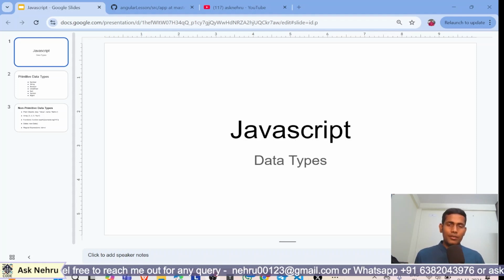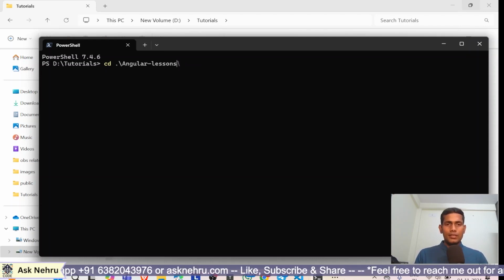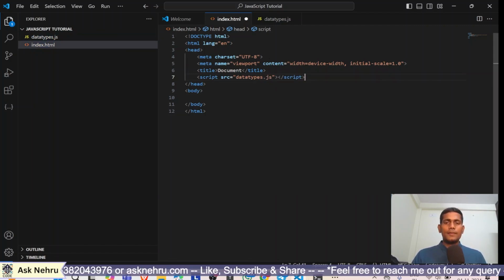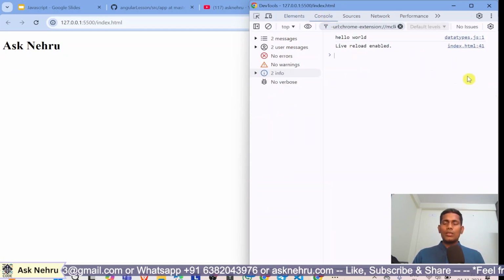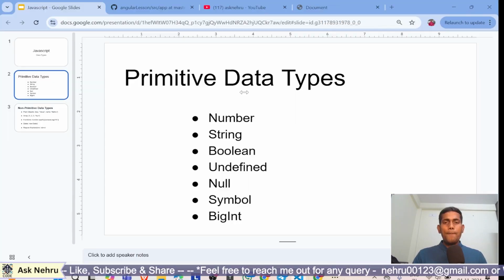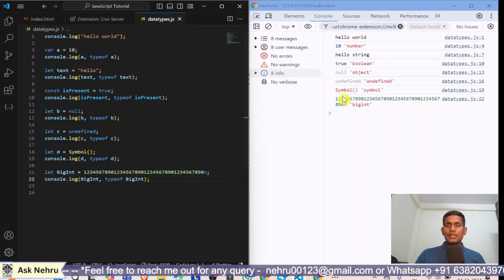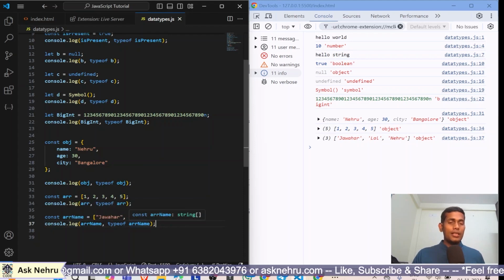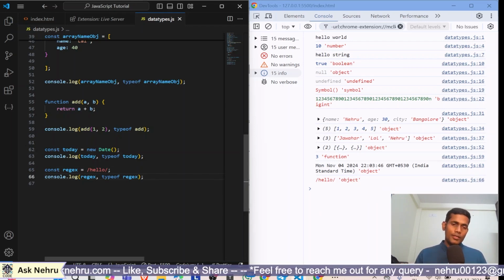JavaScript Data Types Explained: Complete Guide for Beginners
Primitive data types & Non primitive data types

Get a clear understanding of JavaScript data types with this beginner-friendly guide! In this video, I’ll cover each data type in JavaScript, including primitives like strings, numbers, booleans, and more, as well as complex types like objects and arrays. By the end, you’ll know when and how to use each type, enhancing your JavaScript skills for more effective coding.

💡 What You’ll Learn:

Overview of primitive and non-primitive data types
How data types affect variables in JavaScript
Practical examples for using each data type
Tips for handling data types in JavaScript